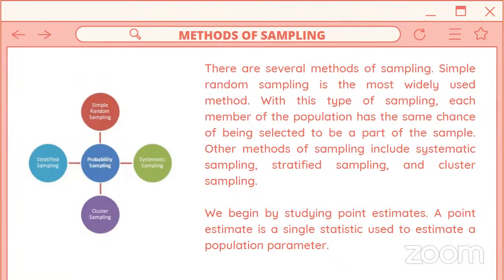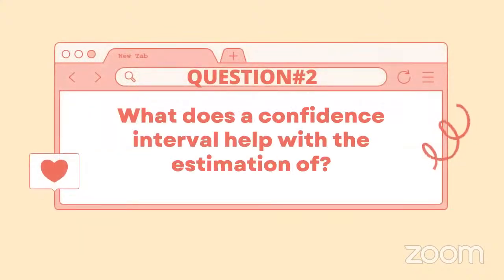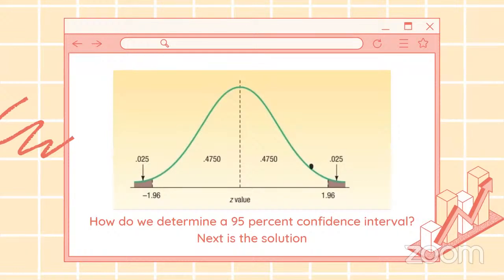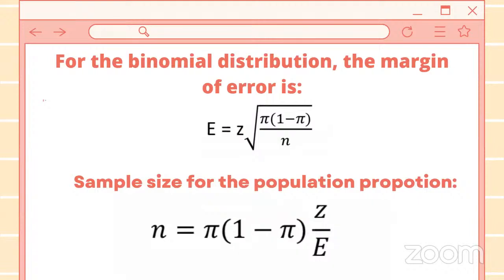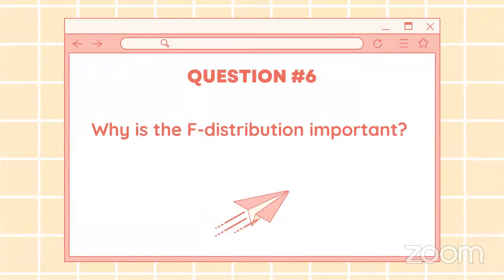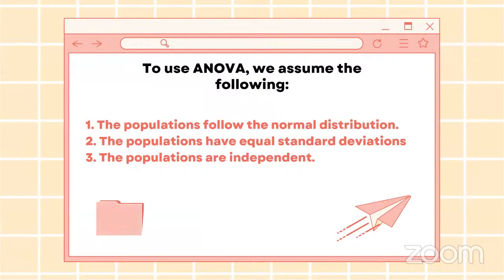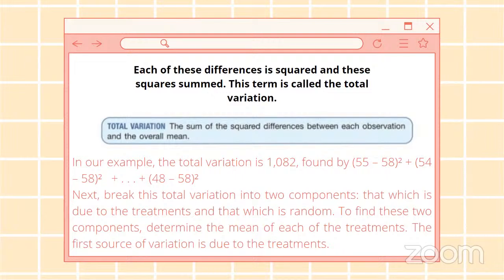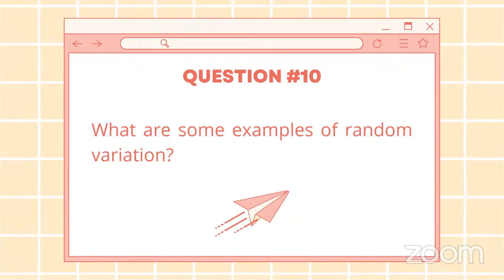Estimation, Confidence Intervals and ANOVA | Statistics